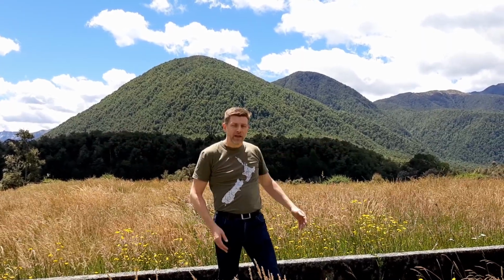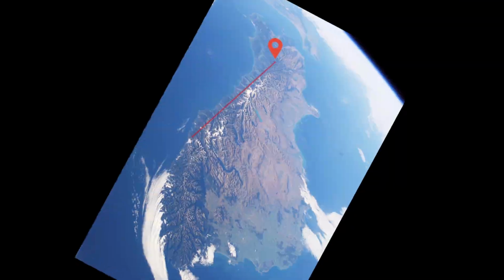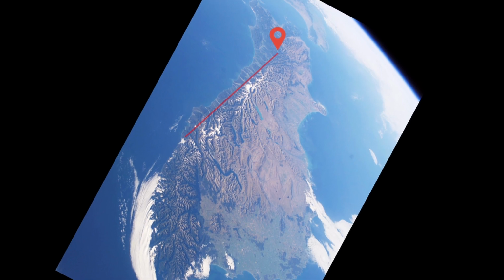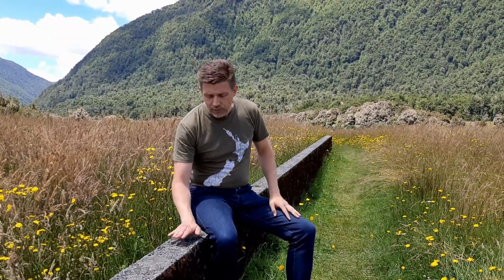What's Underneath Evison's Wall?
In the middle of a field in the middle of the South Island of New Zealand, there's a 24 metre concrete wall. Who put it there and why?

Audio File Title:
Flying in a Dream_Short